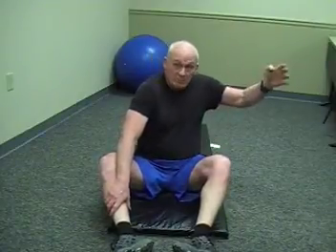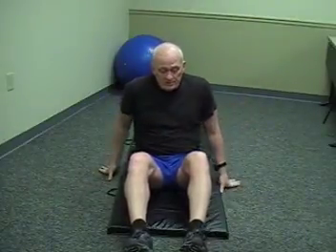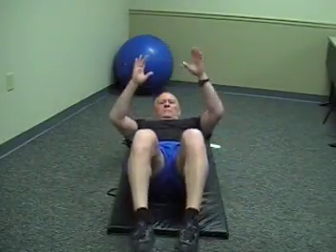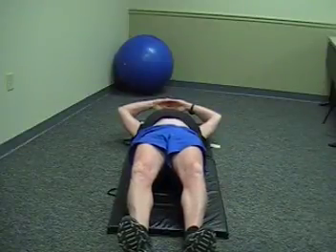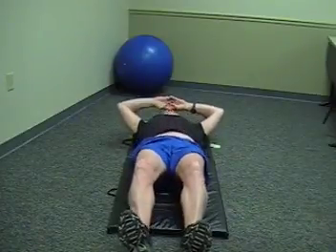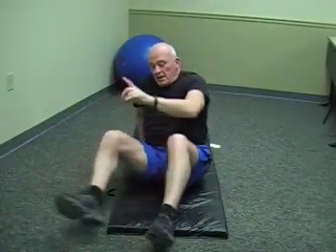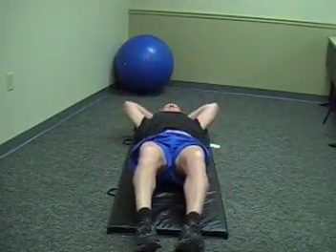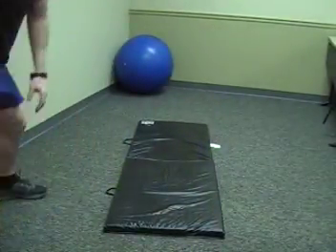SupPlnk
Ex8 for Gait Pattern Training